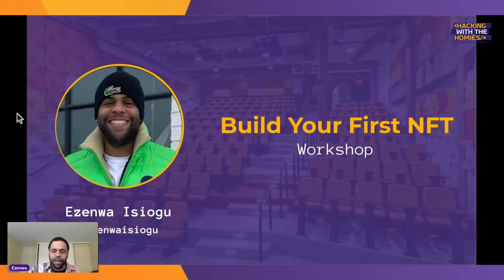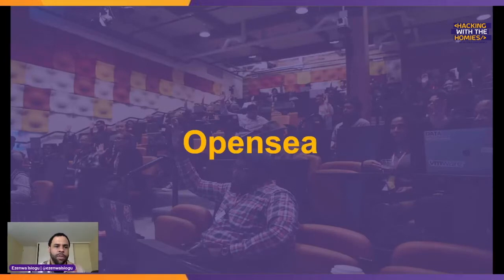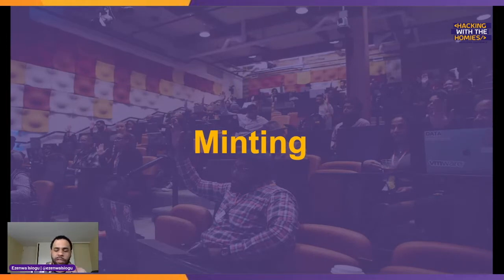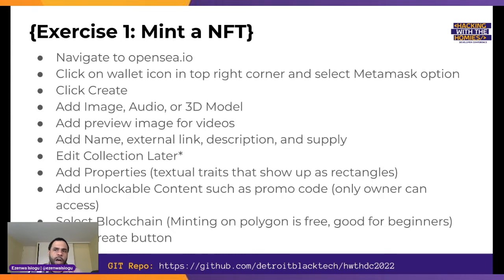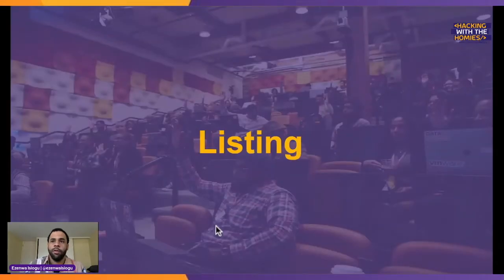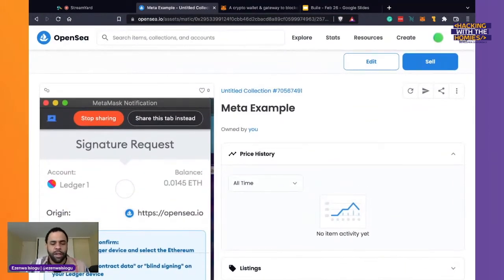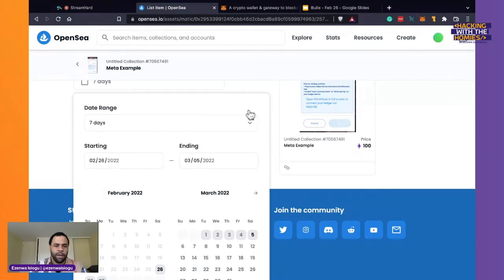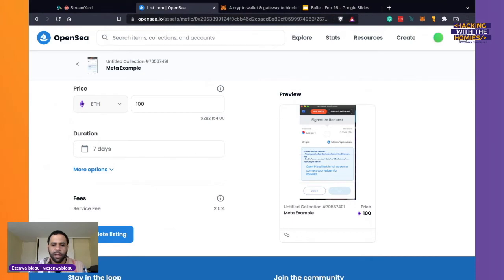Ezenwa Isiogu - Build Your First NFT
At the end of this session you will have hands on experience with turning one of your assets (artwork, graphic, etc) into an NFT.